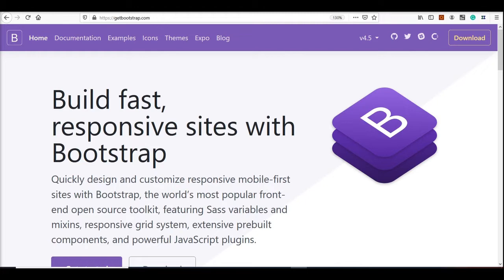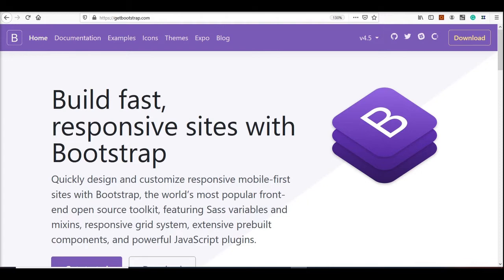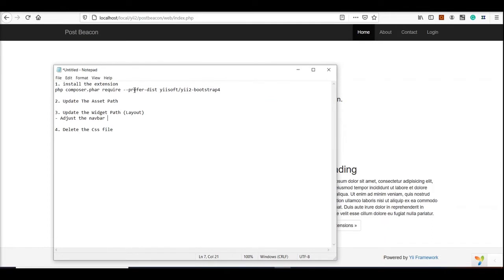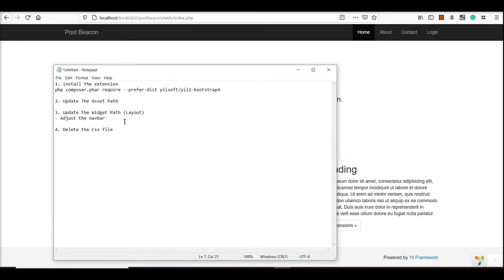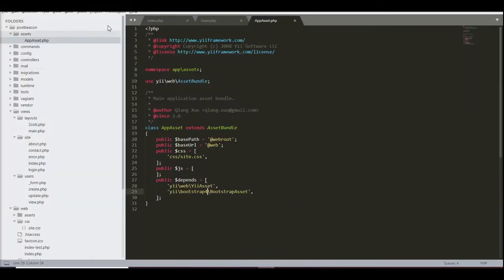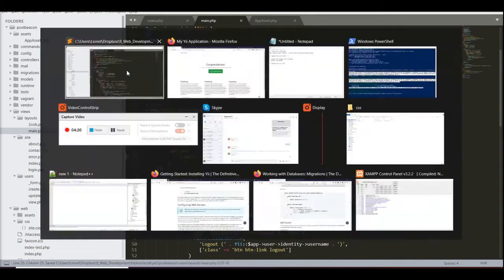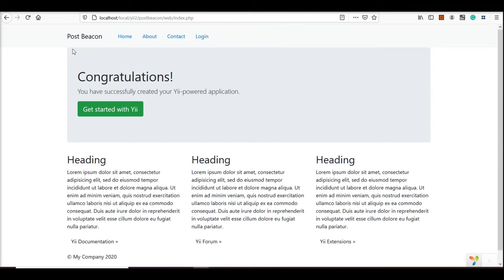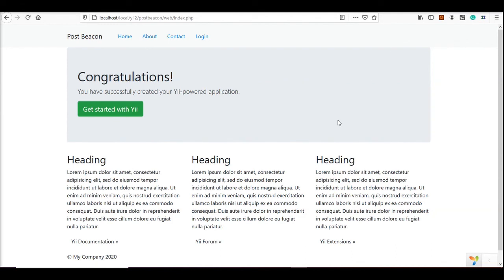How to Upgrade to Bootstrap 4 in Yii2 Framework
Sorry for the peaks in the audio!
I recently had a yii2 project that I wanted to use bootstrap 4. It's simple but there's no how-to-video. So here are the steps:

1. Install the extension
php composer.phar require --prefer-dist yiisoft/yii2-bootstrap4

2. Update The Asset Path
assets/appasset.php

3. Update the Widget Path (Layout)
- Use boostrap4 for all widgets

- Adjust the navbar. Play around with the various nav classes.

4. Delete the CSS file
Has some outdated CSS that will make your view weird.